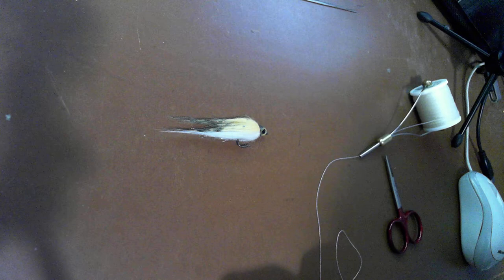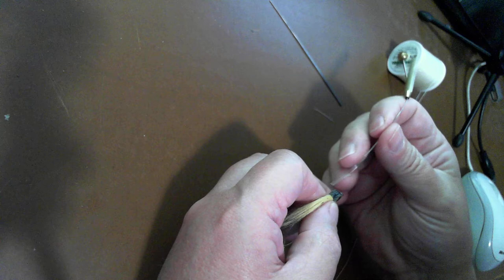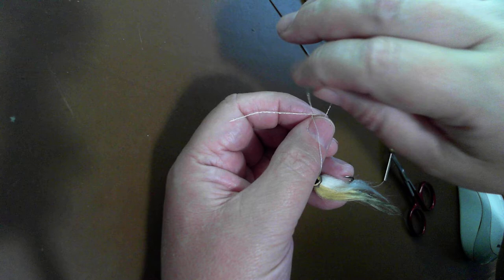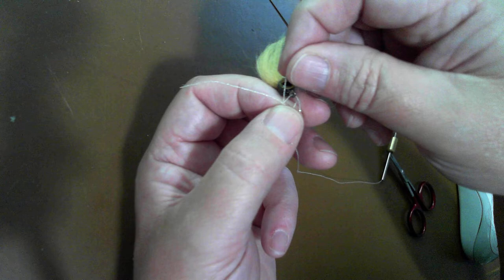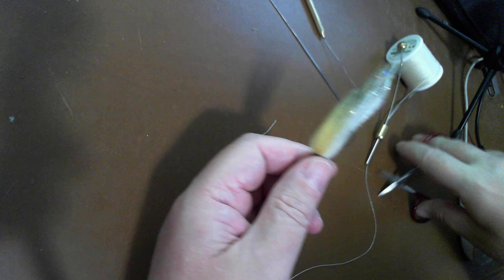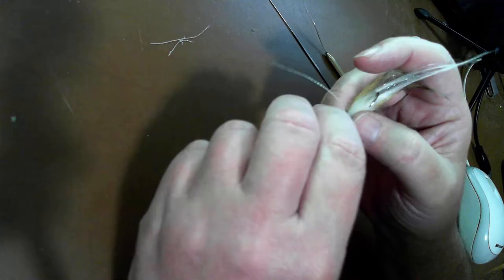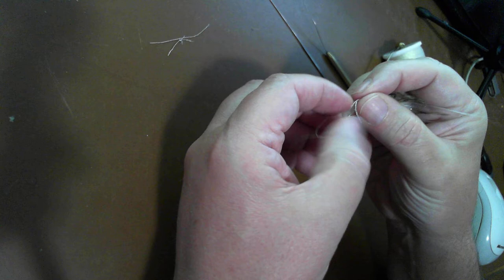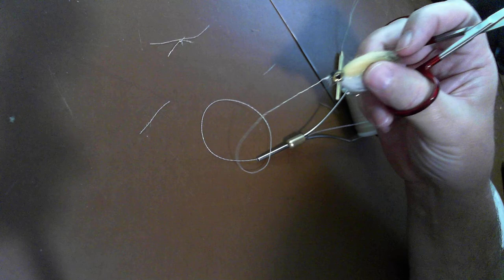Stephen's Preferred Knots for Attaching Flies to the Tippet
In response to a question from a club member, these are my two preferred knots for tying flies to your tippet.  First will be the Perfection Loop with the fly tied in the bend.  The second is a Modified Trilene Knot.  Any questions, please ask in the discussion below